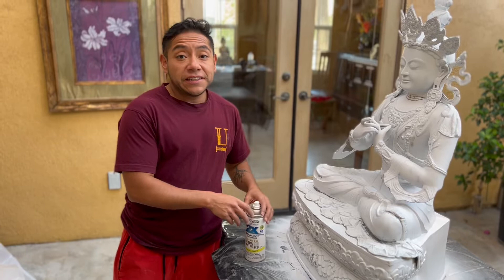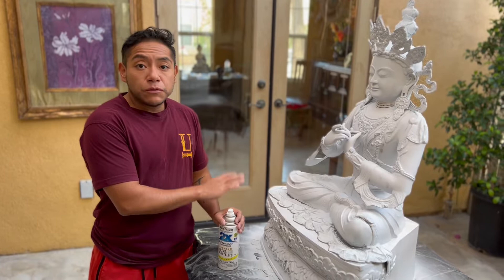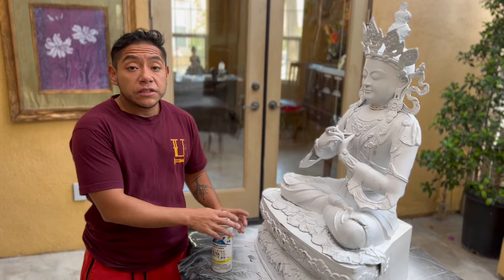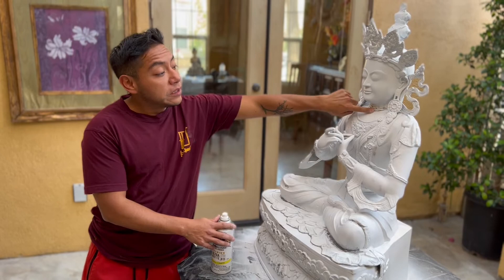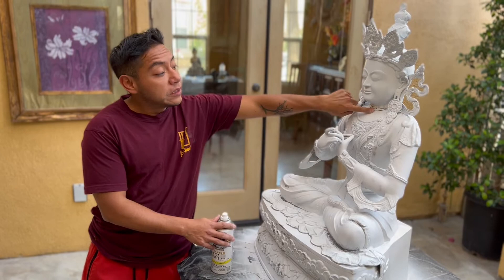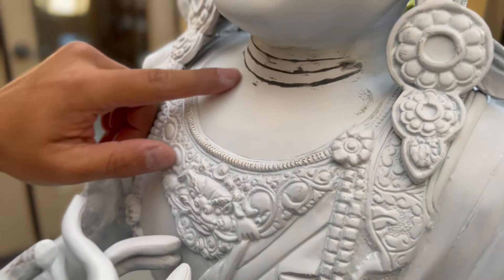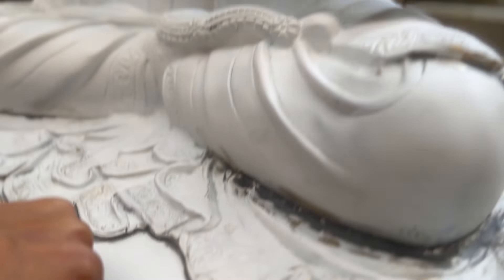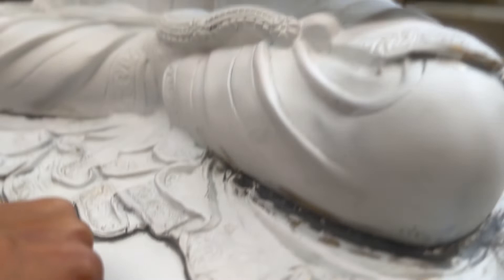Vajradhara painting project 1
Kadampa artist Remi prepares Vajradhara statue for painting.